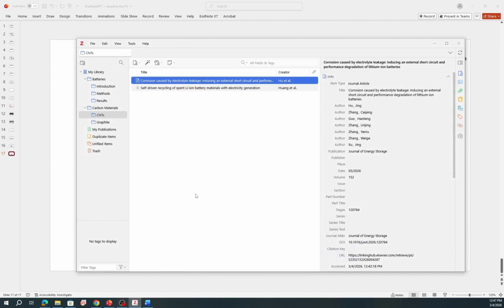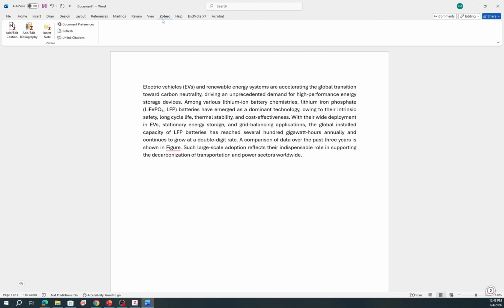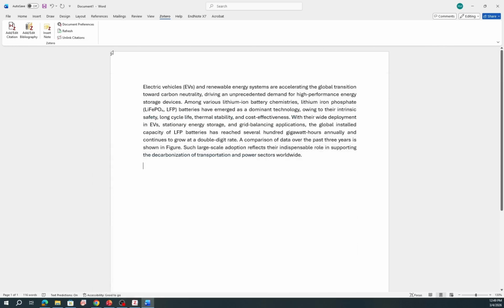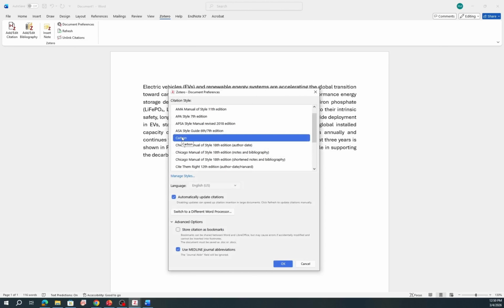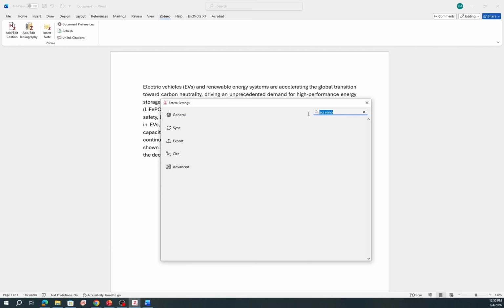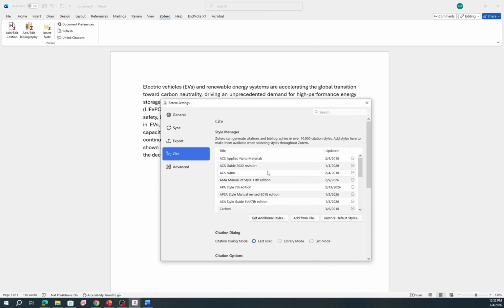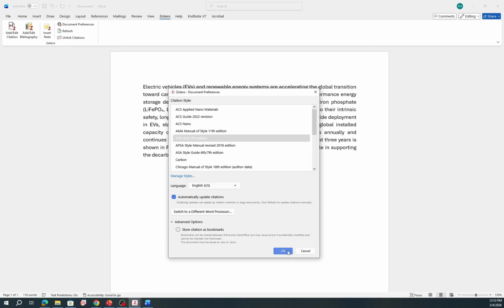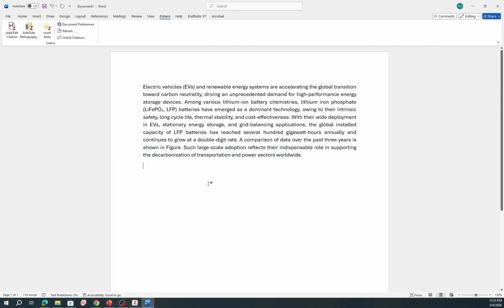How to Choose Output Style in Zotero?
In this tutorial, I'm going to show you how to use Zotero. Zotero is a free open-source reference manager. I'll show you everything you need to know about Zotero, especially if you are a beginner.

Struggling with references for your journal articles or thesis? This Zotero user guide for researchers walks you step-by-step through managing citations, organizing PDFs, and formatting references perfectly for journals and theses.

In this video, you’ll learn:
✔ How to import and organize journal articles in Zotero
✔ How to use Cite While You Write in Word
✔ How to format references for journals and theses
✔ Tips to avoid common citation mistakes
✔ Best practices for researchers, postgrads, and PhD students

Whether you’re writing your first research paper or final thesis, this EndNote tutorial will save you hours and reduce citation stress.

📌 Ideal for:
Researchers | Master’s & PhD students | Academics | Thesis writers